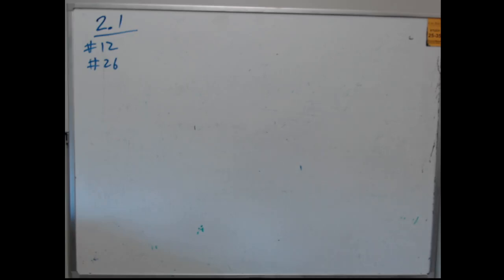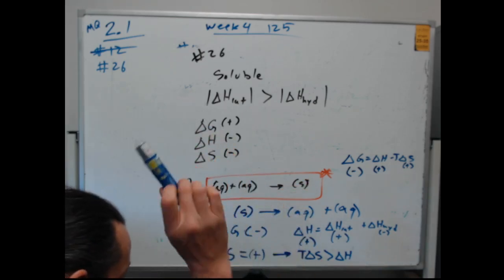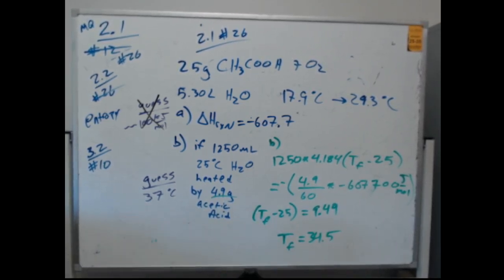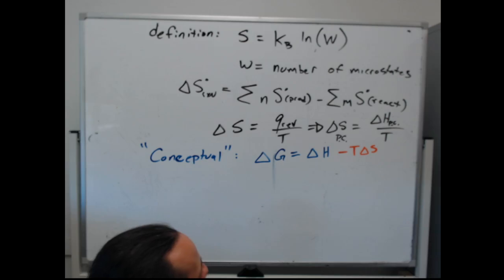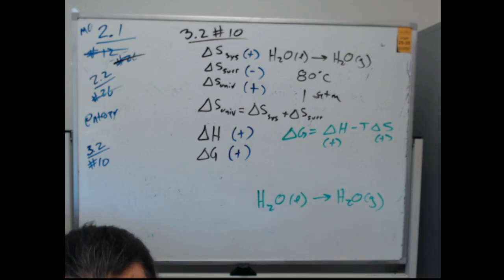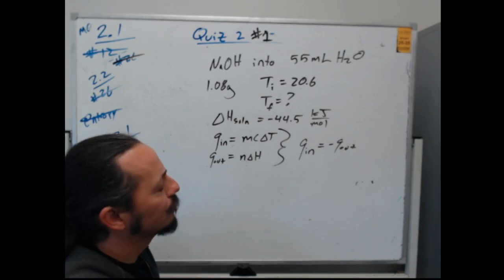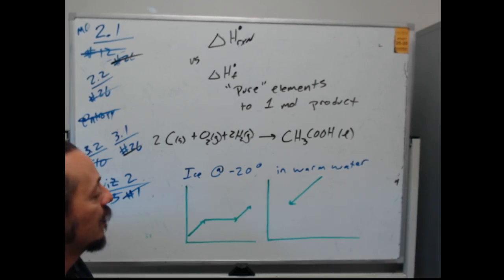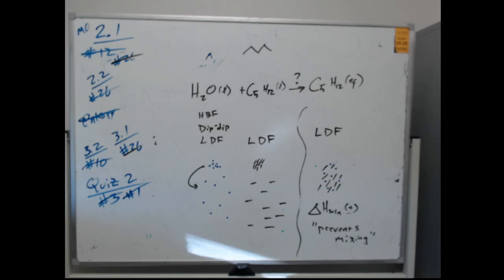Chem125 OH week4w W2025